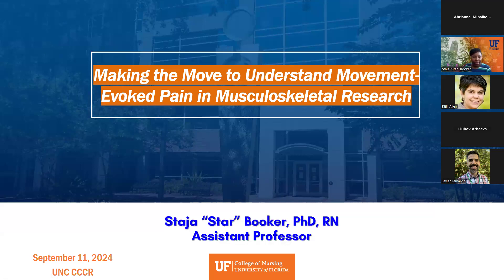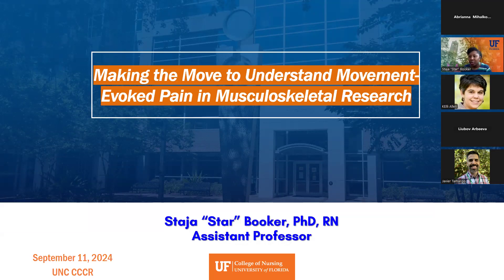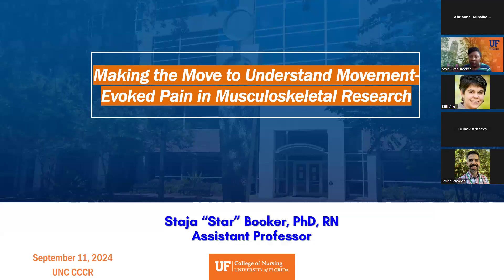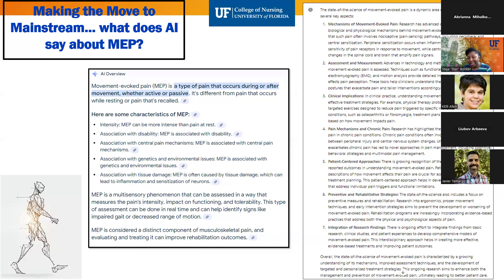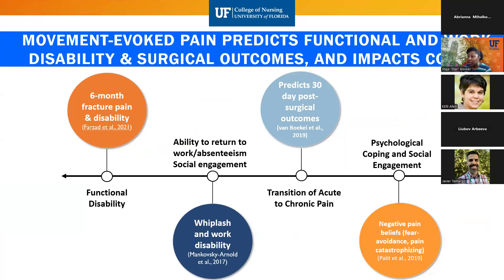UNC CCCR Speaker Series: Staja "Star" Booker, PhD, RN (University of Florida)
The presentation was recorded on Wednesday, September 11th, 2024, for the UNC CCCR Speaker Series. See event information below.

Speaker:
Staja "Star" Booker
Assistant Professor, College of Nursing

Talk Title: Making the Move to Understand Movement-Evoked Pain in Musculoskeletal Research

Description: This presentation will provide an overview of the landscape on the study of movement-evoked pain and will share some new insights
on its measurement in an older adult population with knee osteoarthritis. In addition, I will discuss some of the methodological and mechanistic complexities that make studying movement-evoked pain interesting yet challenging.